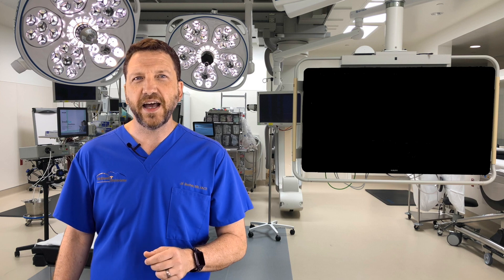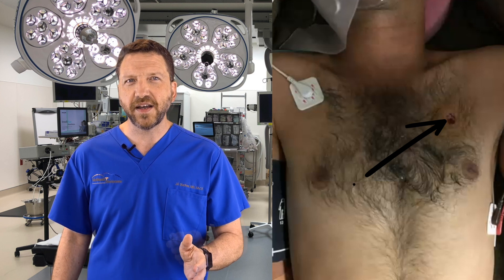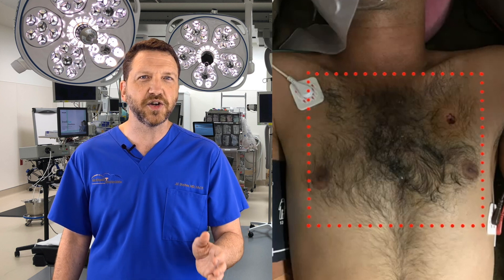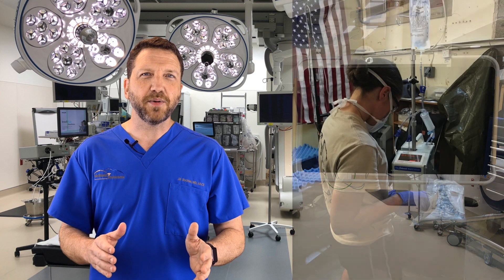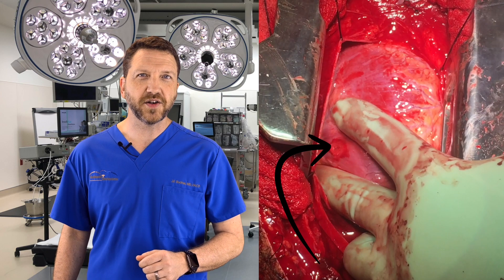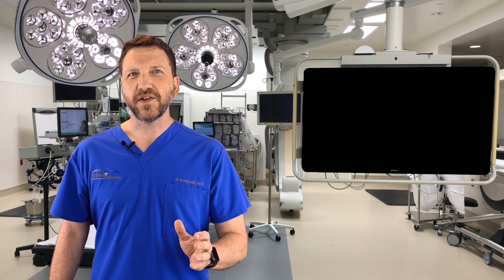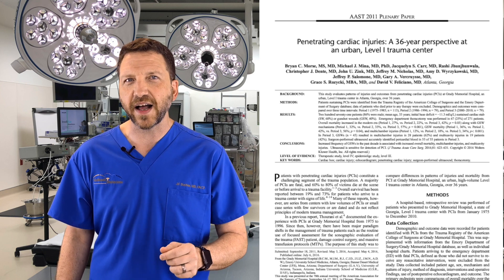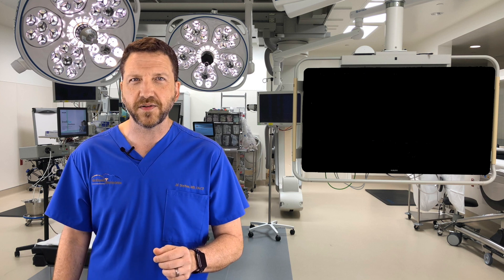Trauma in a Flash: Penetrating Cardiac Injury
Let’s explore a case of a single stab wound to the anterior upper chest within the cardiac box. How would you approach this patient’s care if the initial clinical exam was considered “normal,” with the exception of the obvious wound?